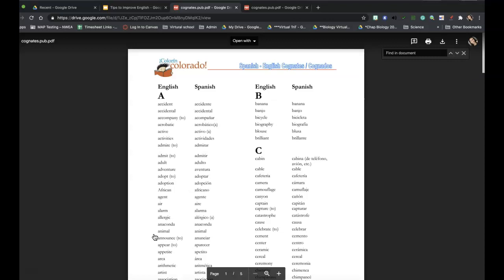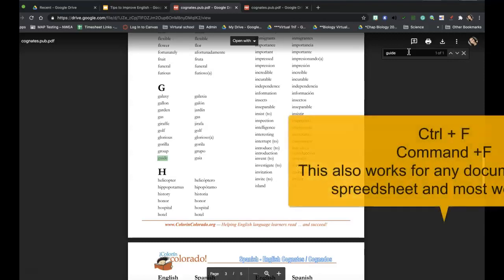How to use find specific words in documents(Spanish/English)